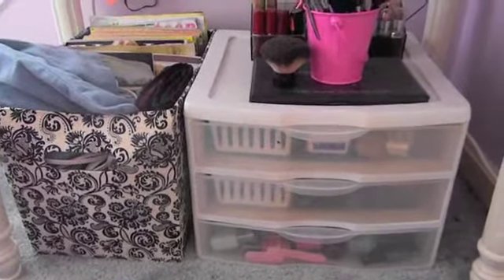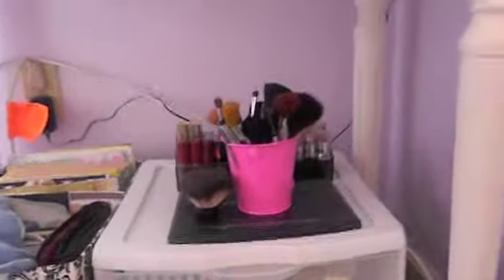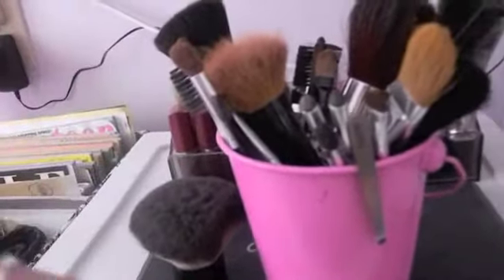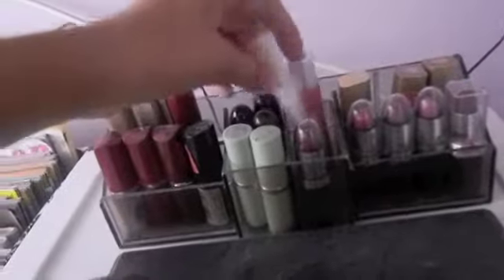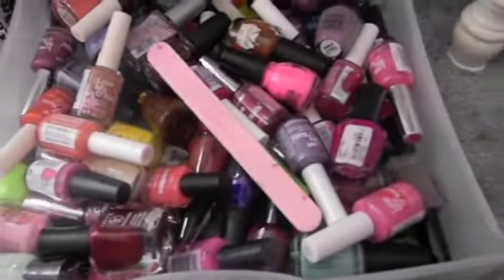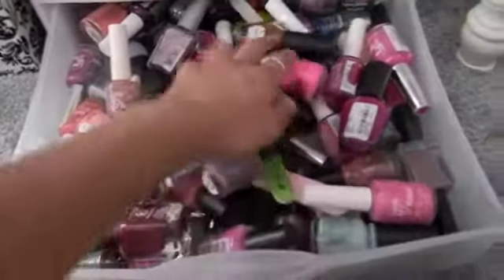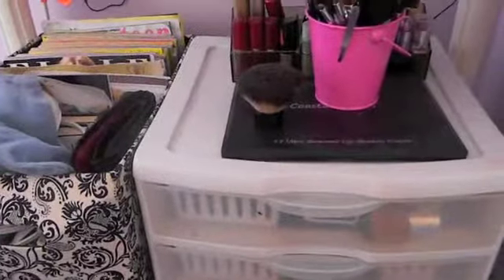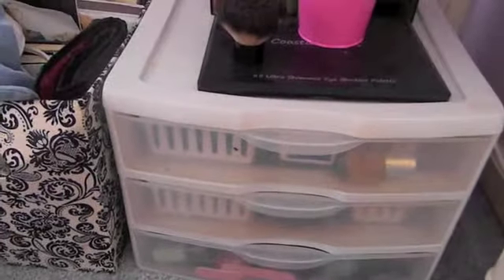My Makeup Collection!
Hey my loves! Here is my makeup collection! Hope you enjoy!

Video suggestions? leave them in the comments below!